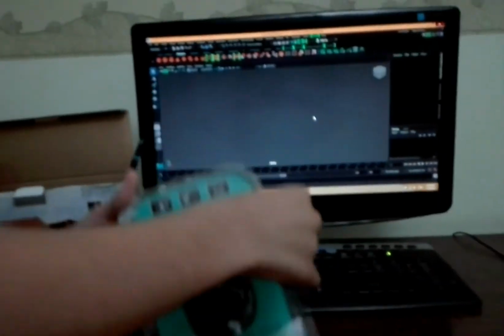Unboxing my new mouse and speaker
In this video I am going to unbox my new mouse and speaker

And Thanks   ; )